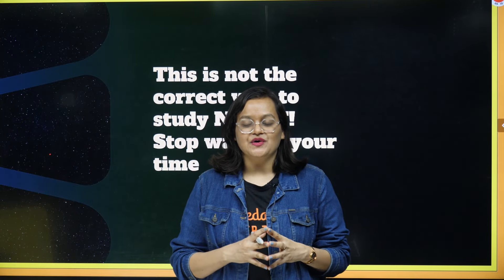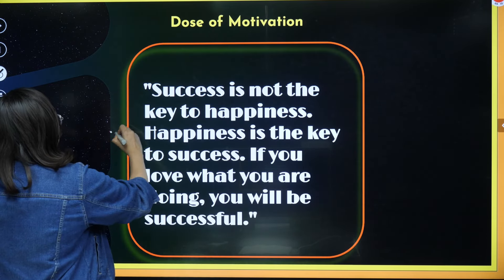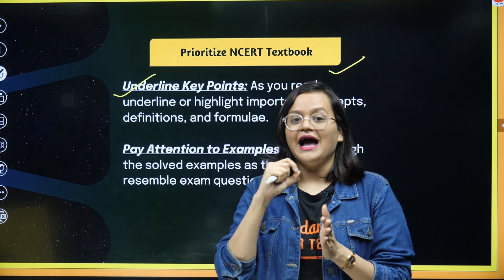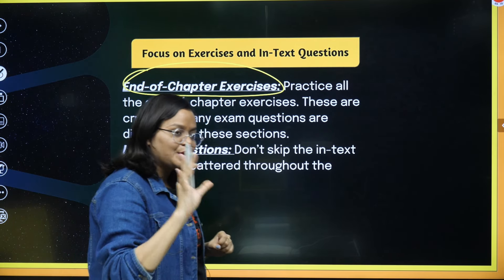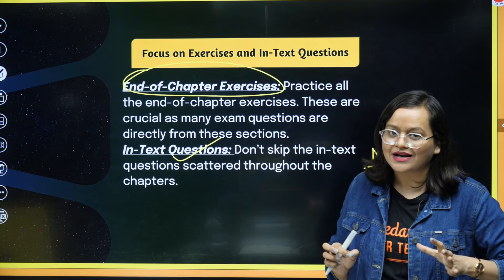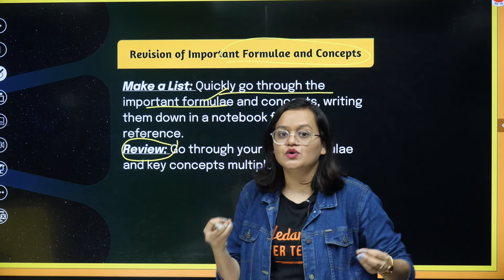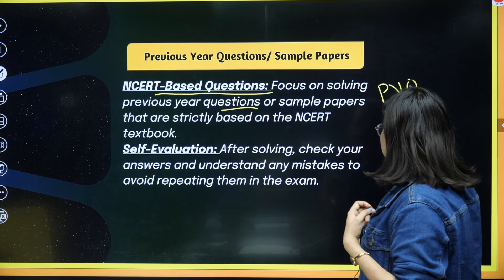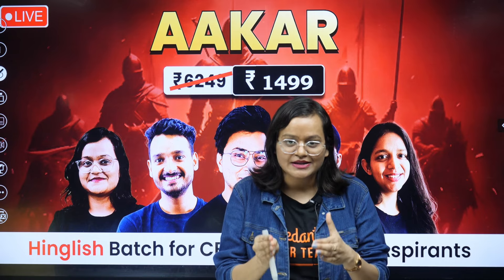This is not the correct way to study NCERT! Stop wasting your time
In this Video you will find